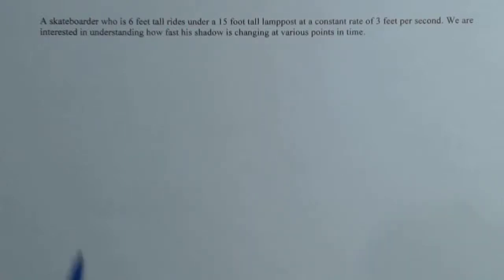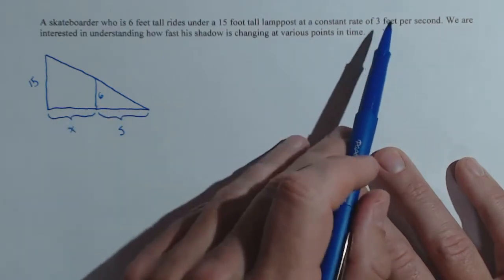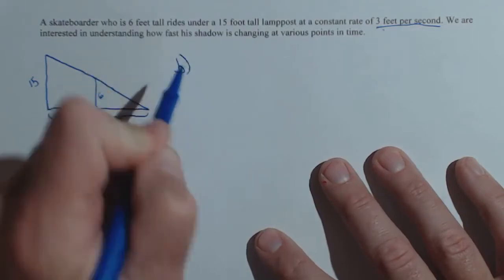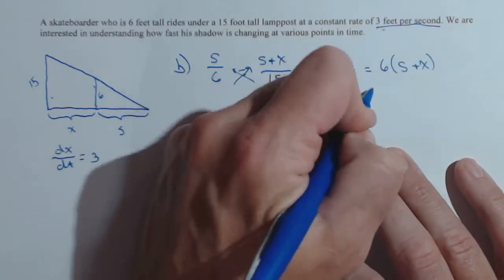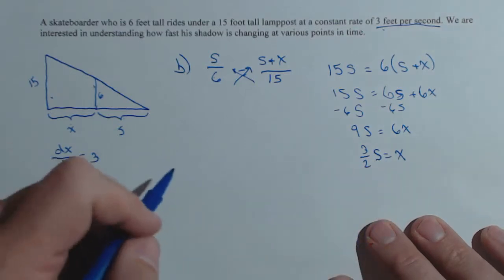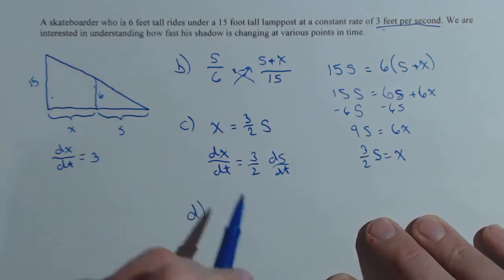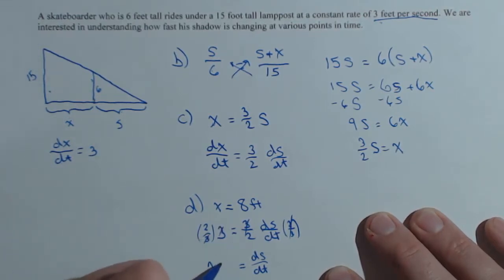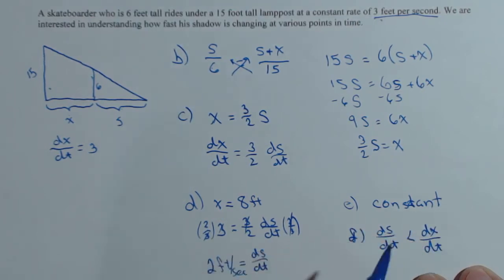Activity 3.5.4: Related Rates Shadow Problem